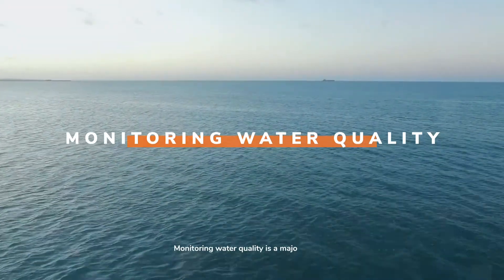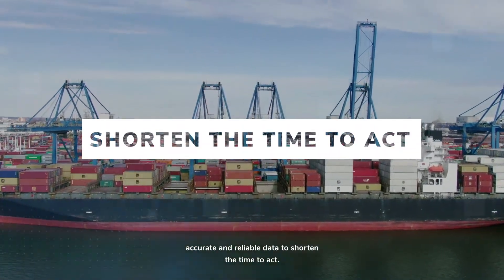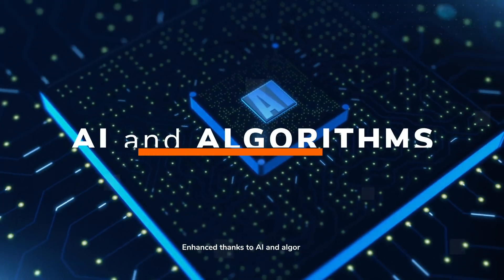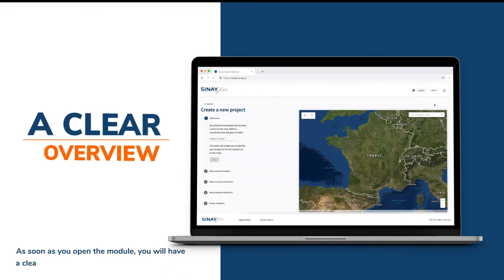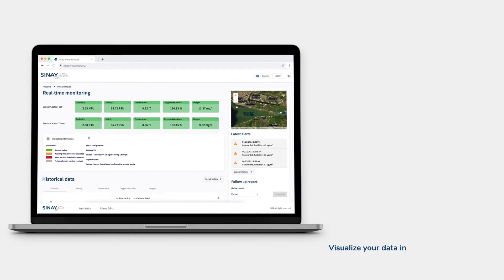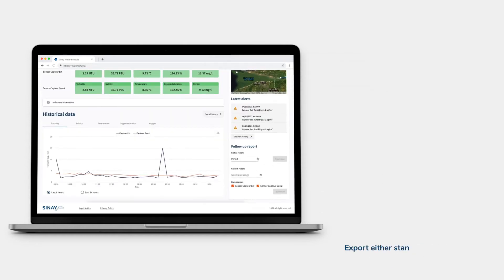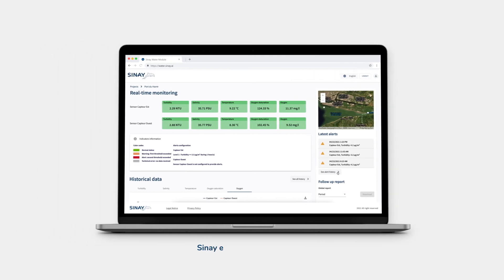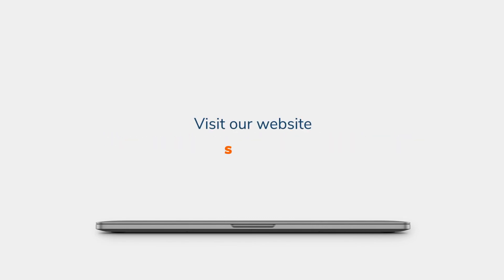Introducing the Sinay Water Module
Monitor your water quality in real-time. Save 12 months per report to comply easily with regulations. Visualize your water quality indicators in a user-friendly dashboard

Our youtube channel - SINAY - where you can find more about the Sinay Hub and its AI-powered modules, dedicated to the environmental & logistic efficiency of smart ports and shipping companies

The social media pages of our company, to stay hooked on our latest news and follow our maritime & AI experts :

You want to become a SmartPort - Discover the challenges and how Sinay can help you

You are a Shipping company facing challenges such as PortCongestion, carbon emissions & fuel consumption - Discover the digital solutions of Sinay to drive up efficiency